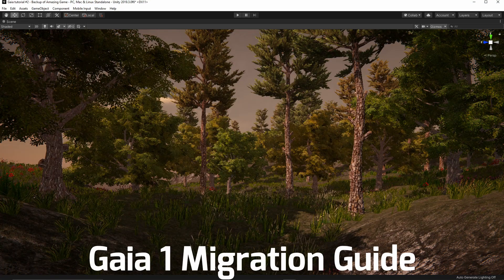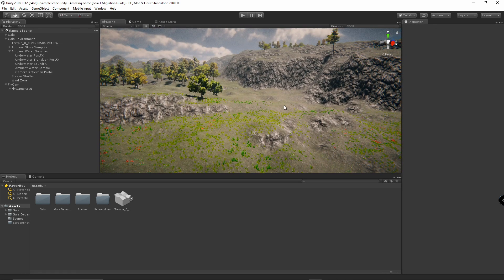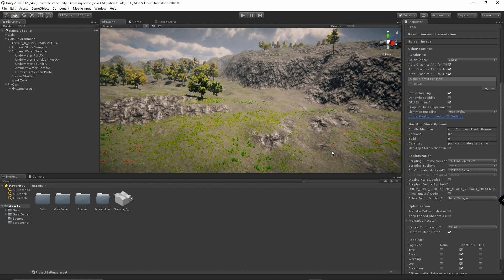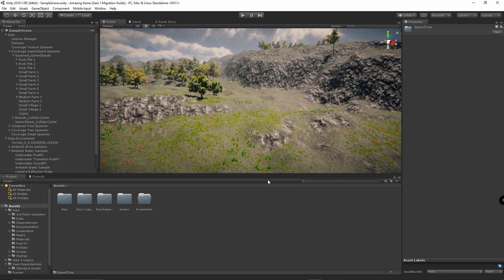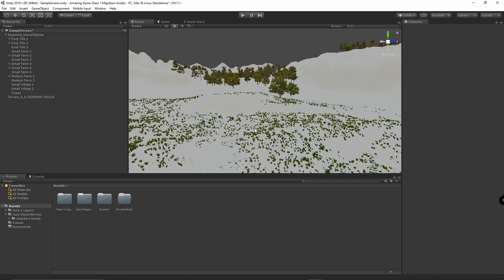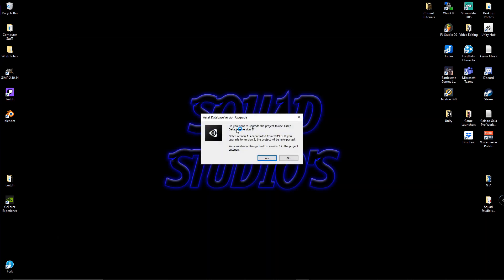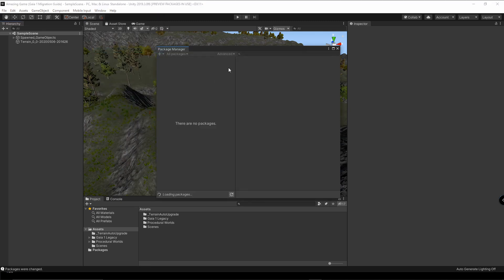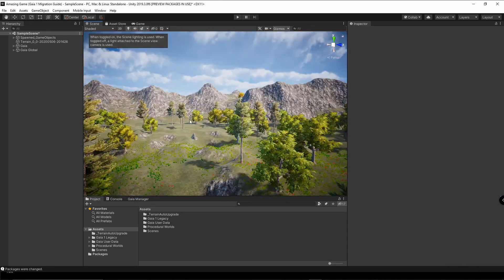Gaia 2 / Pro - Gaia 1 Migration Guide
This tutorial shows how to migrate your Gaia 1 scene to Gaia 2 / Pro!